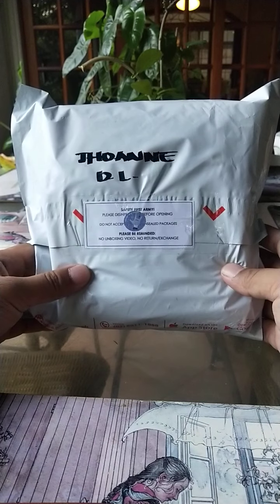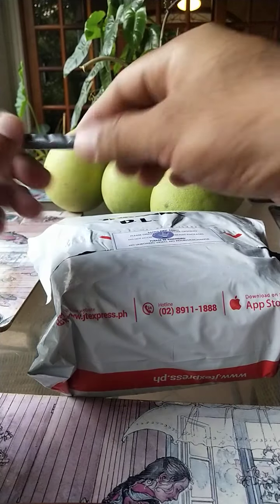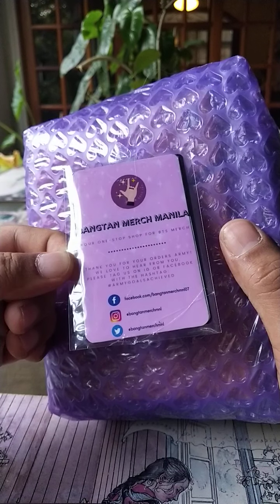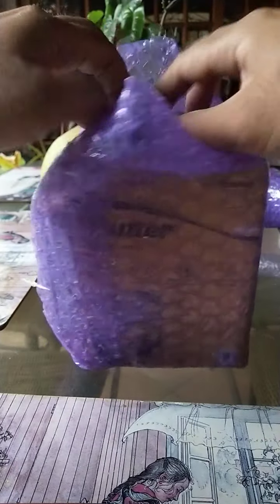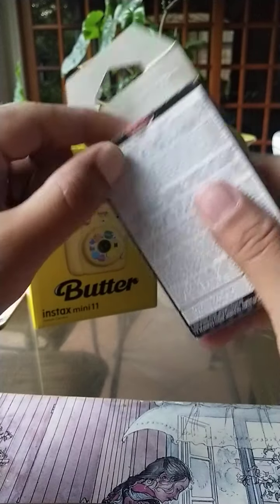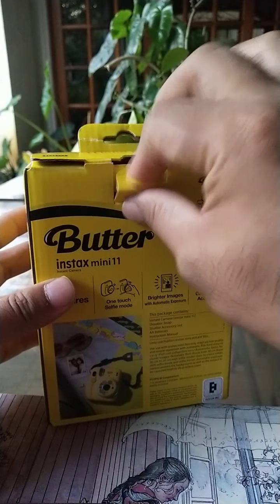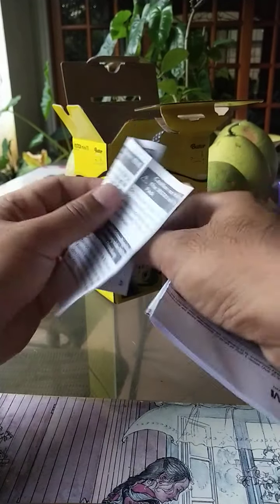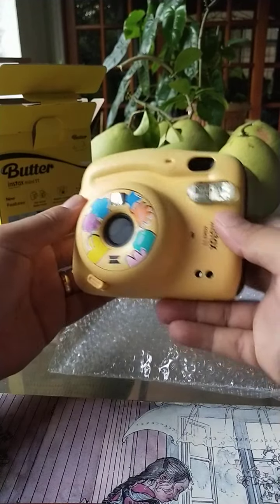Fujifilm Instax Mini11 BTS edition unboxing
exciting unboxing video of the BTS themed Fujifilm Instax Mini11 camera that my wife bought